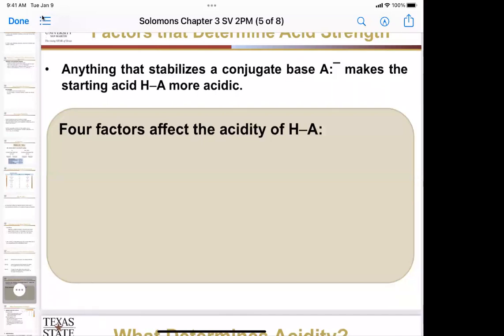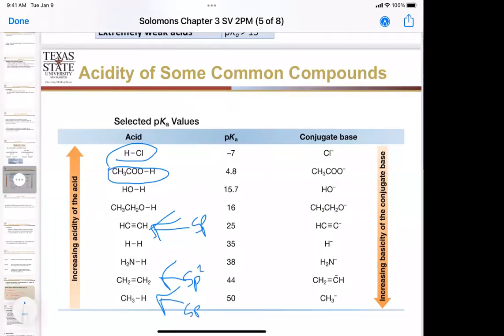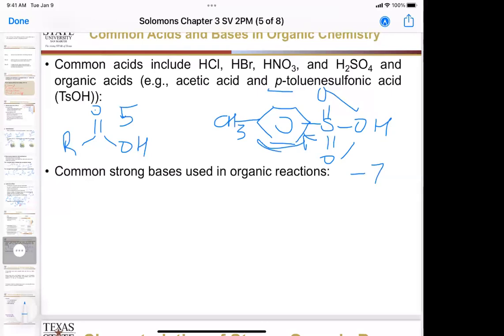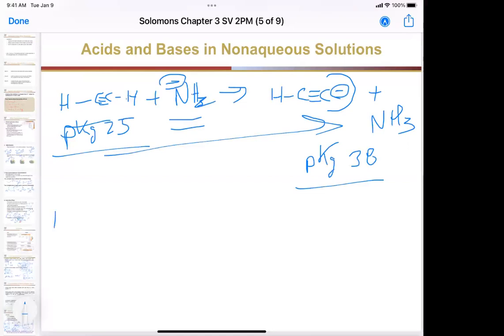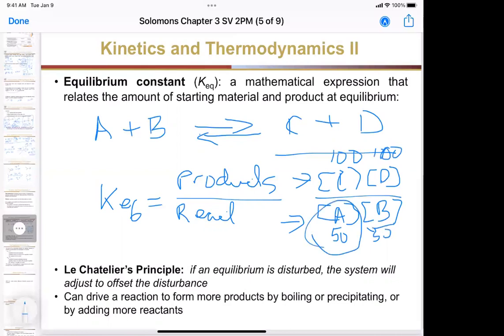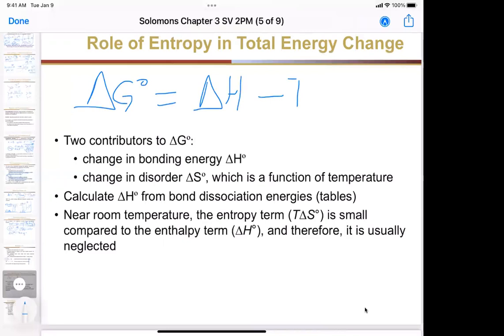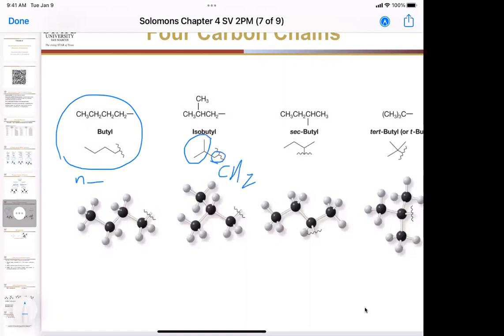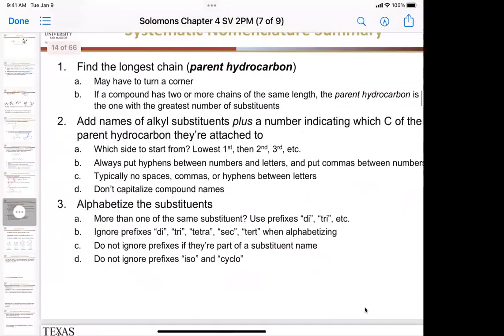CHEM 2341 2 PM Chapter 3 Part 4 and Chapter 4 Part 1